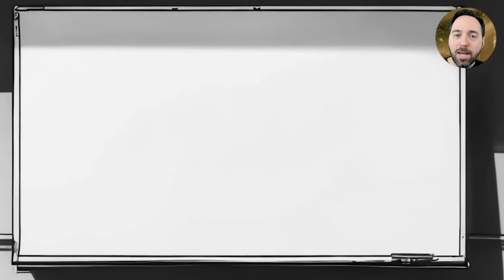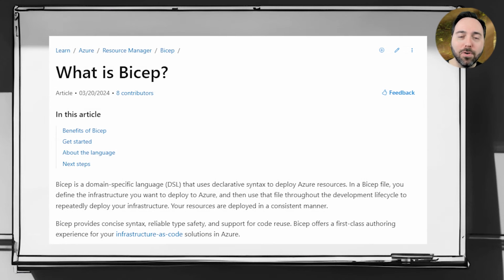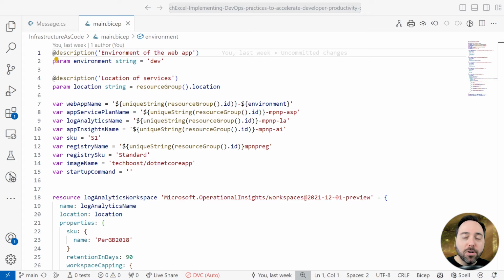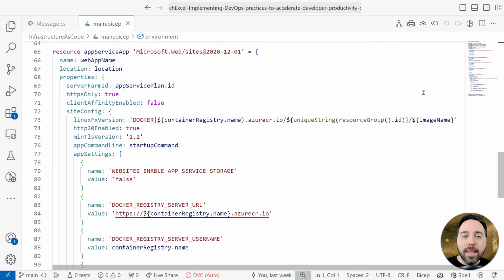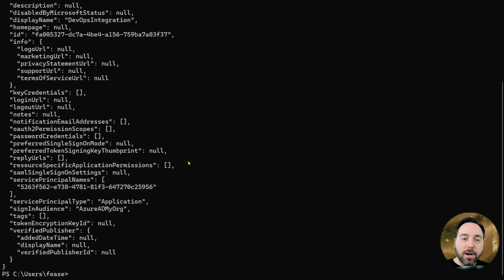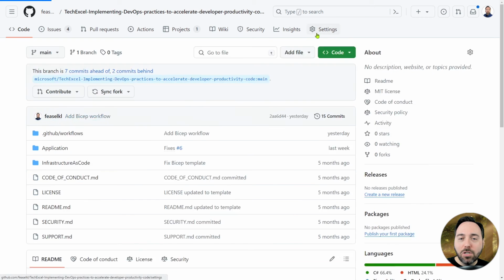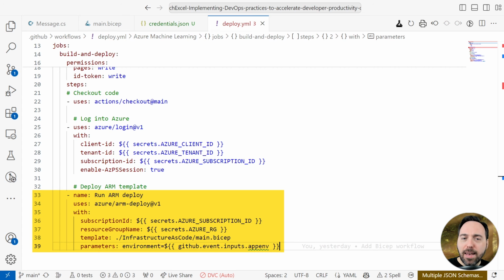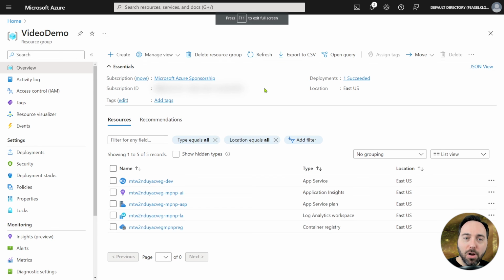Infrastructure as Code in GitHub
In this video, we look at how to perform Infrastructure as Code in GitHub. We take a Bicep script and generate new Azure resources using it and GitHub Actions.

What is Azure Resource Manager?